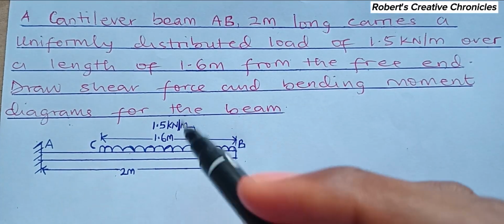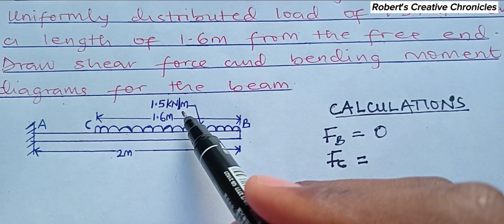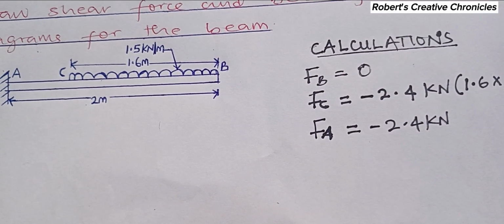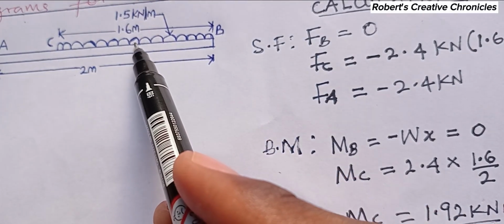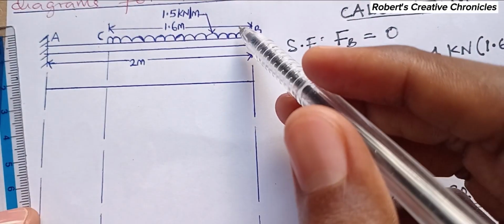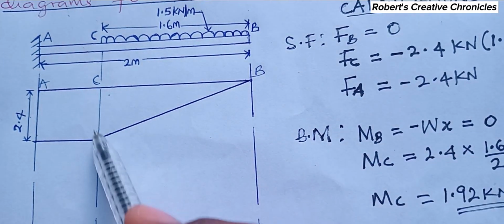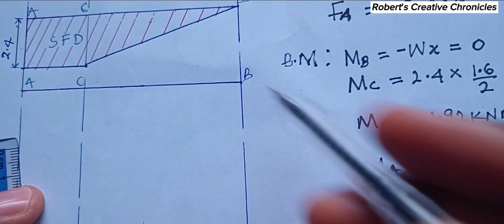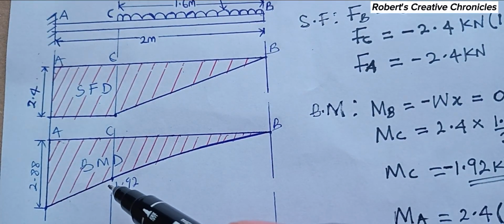How to Draw Shear Force and Bending Moment Diagram for a Cantilever Beam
A cantilever beam AB, 2m long carries a uniformly distributed load of 1.5kN/m over a length of 1.6m from the free end. Draw shear force and bending moment diagrams for the beam .

A cantilever beam is a beam that is fixed at one end, in this case at point A, and free at the other end, in this case at point B.
This video shows you how to calculate the shear forces and bending moments at several sections in a cantilever beam and how to draw the shear force and bending moment diagrams.